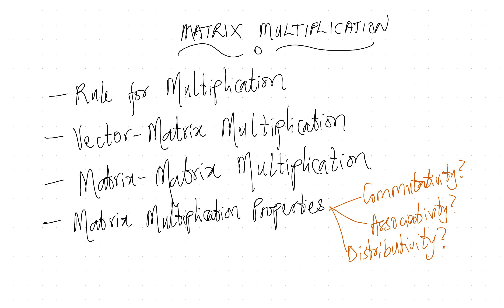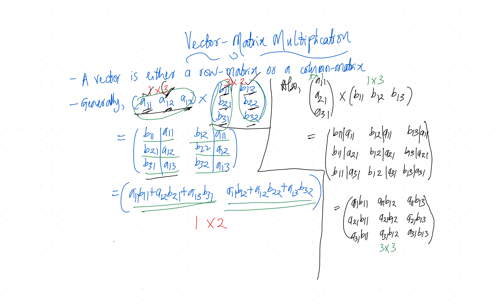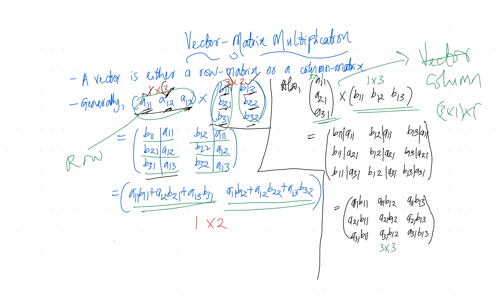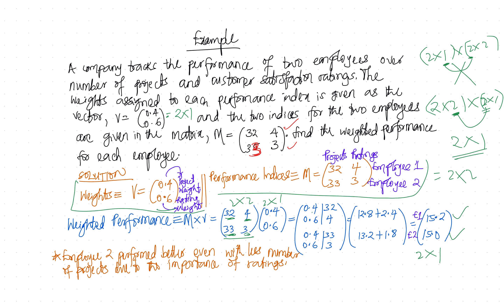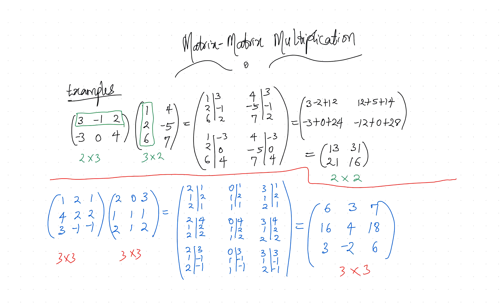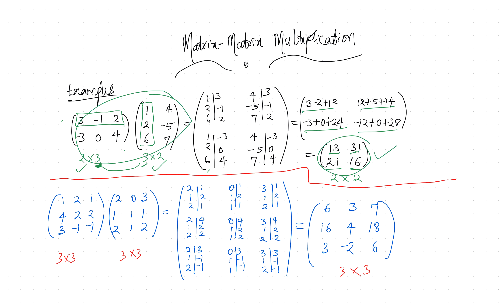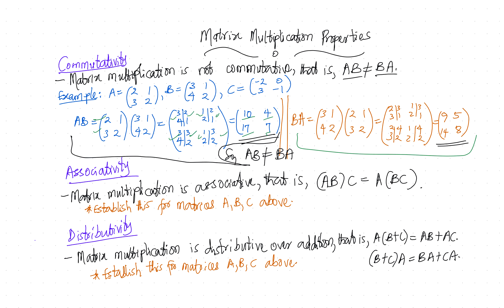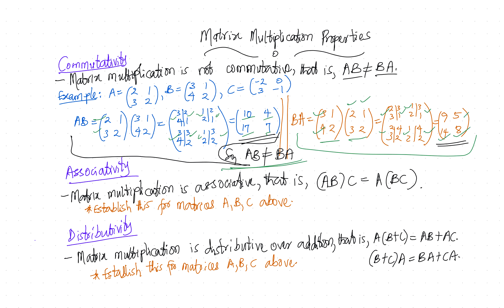4. Matrix Multiplication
Explore the rule of matrix multiplication, vector-matrix multiplication, matrix-multiplication as well as matrix multiplication properties like commutativity, associativity, and distributivity.